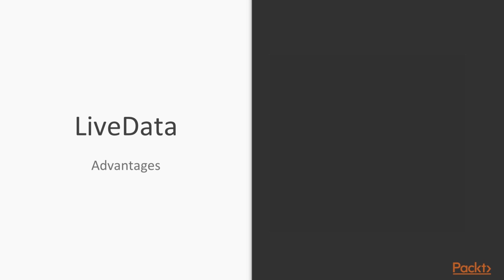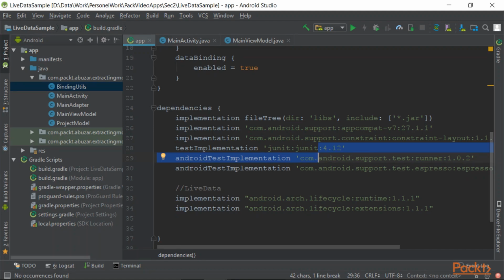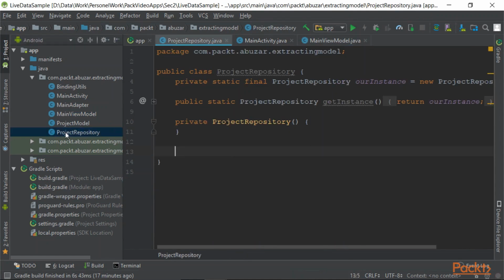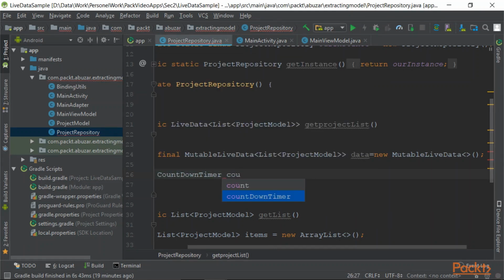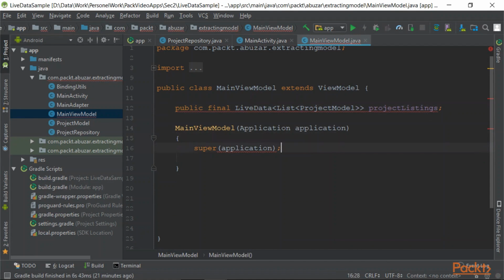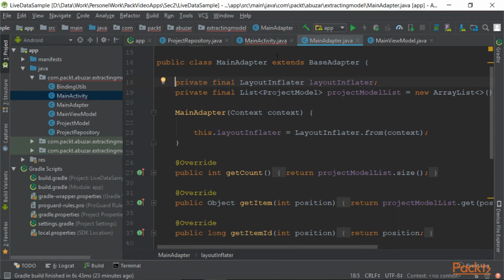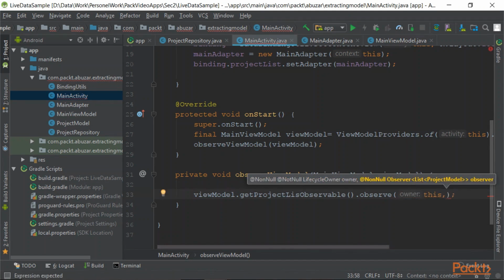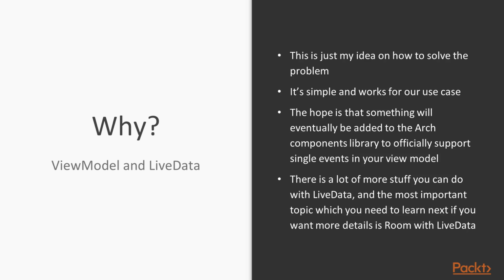0203 Android Architectural Components ural Components eds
02.Creating an Application UI